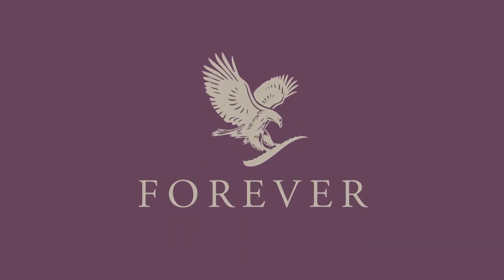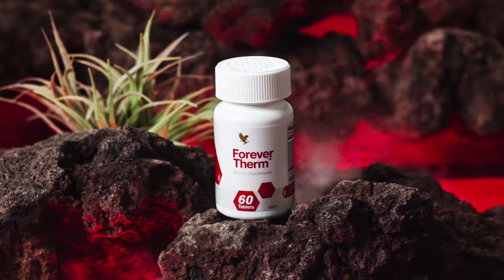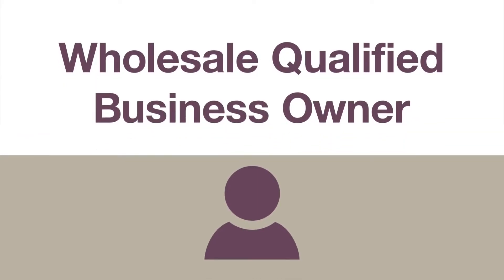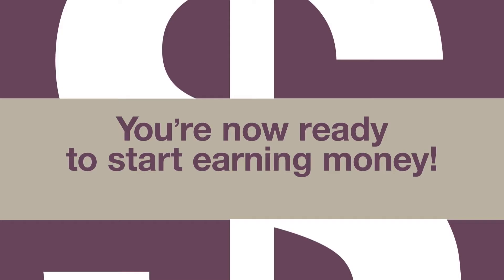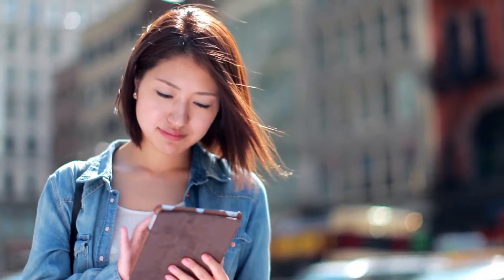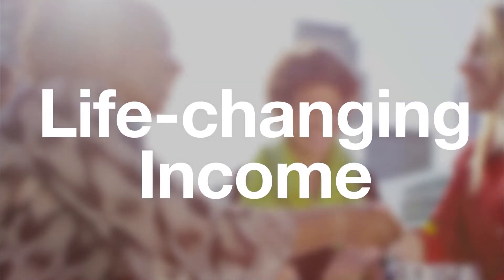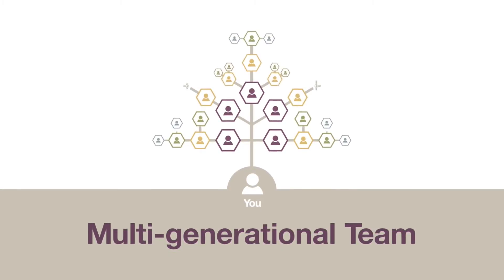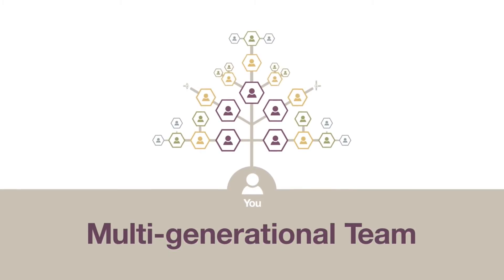Forever Compensation Plan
The most powerfull business opportunity!
Start your global business now. Start working from home. Earning Potentials are Endless.
- No membership!
- No registration fee!
- No set up fee!
- No hidden fee!
- No obligation!